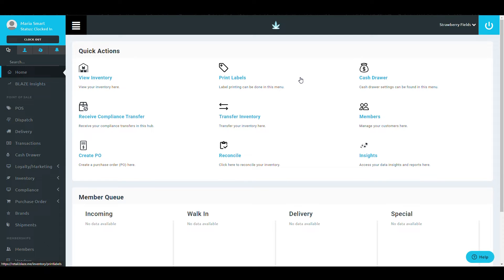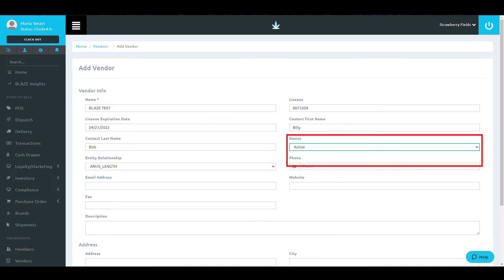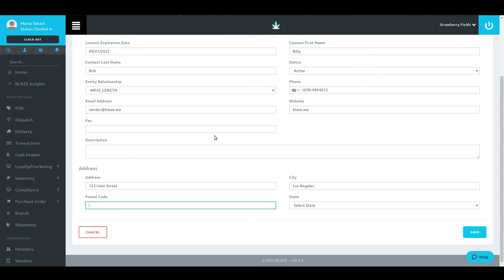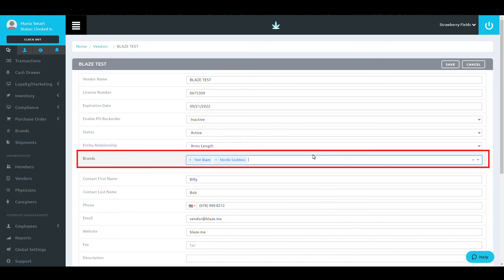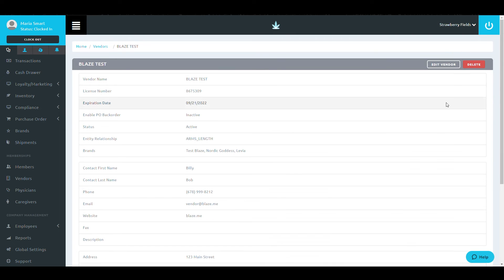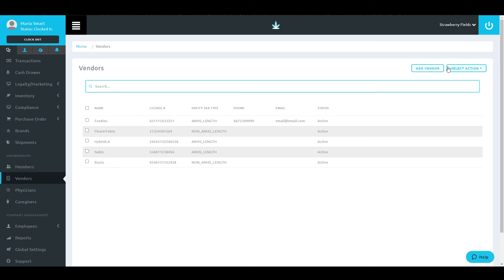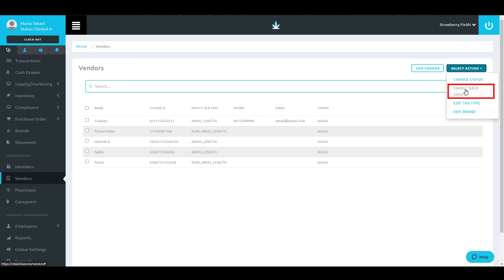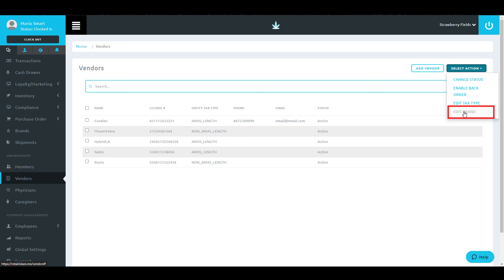How to Create a Vendor in BLAZE POS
In this tutorial, we'll show you how to create a vendor in your BLAZE dispensary POS system. In the vendor section, you can add, edit, and delete vendors. You can select the vendor status as active or inactive. The entity-relationship lets you choose the arm's length or non-arms length relationship with the vendor. Deleting vendors cannot be undone, so we recommend using inactive status versus deleting vendors. You can also perform bulk actions like changing status, enabling backorders, editing tax type, and editing brands.